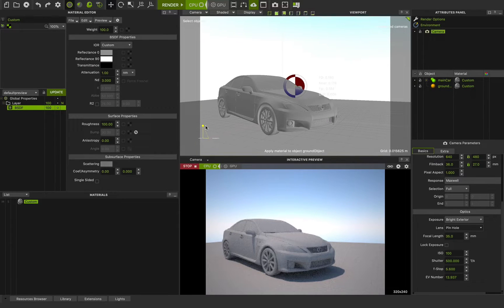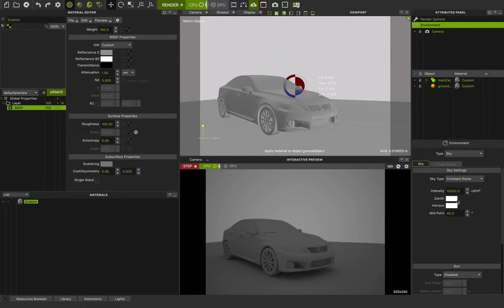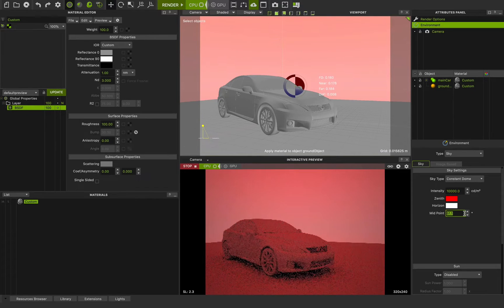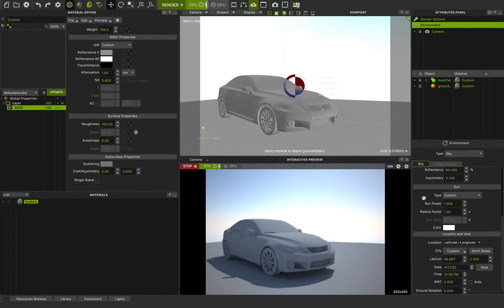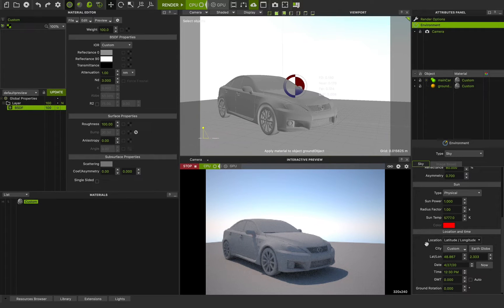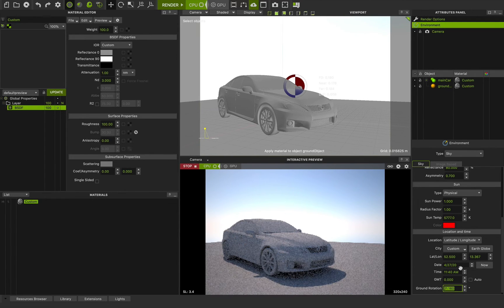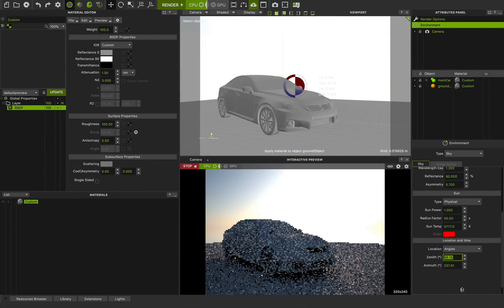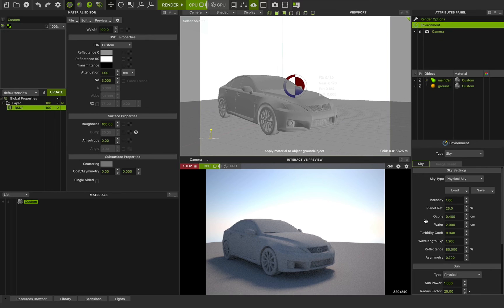Mastering Maxwell 5 Studio | Part 5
Are you enjoying this tutorial series? Go and check now Part 5!

Special thanks to Amid Rajabi from circletc for these tutorials!